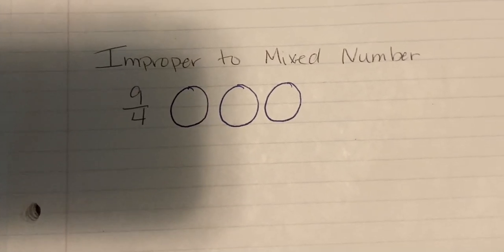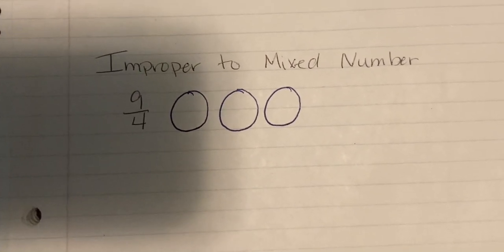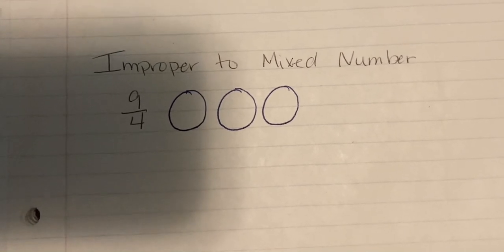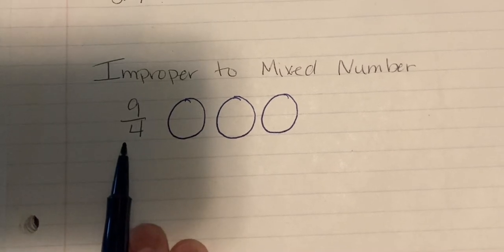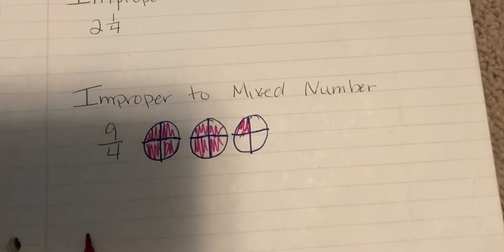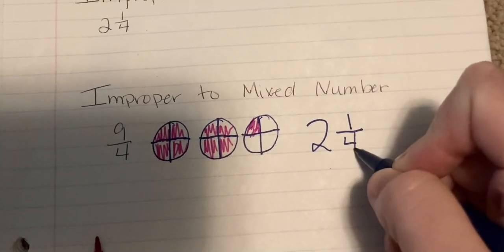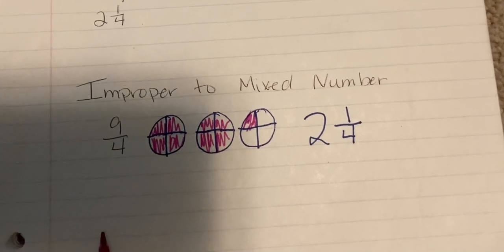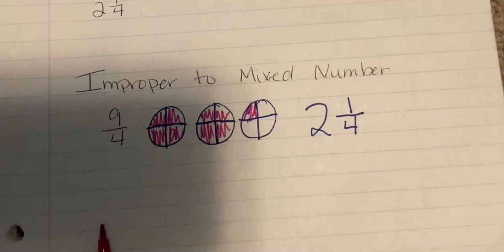Improper Fractions to Mixed Numbers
This year, I have really focused on showing visually what is happened behind the tricks or steps we tell students to memorize.

In this video, I show students can take an improper fraction and make it into a mixed number.

If this is the first time you are seeing me using circles, I would recommend watching this video